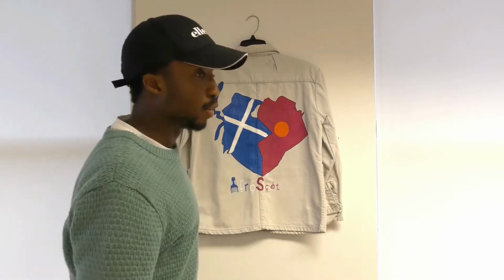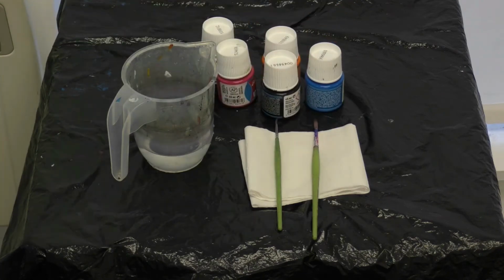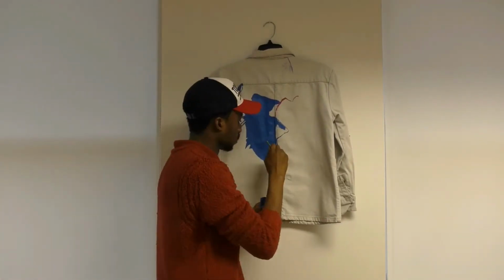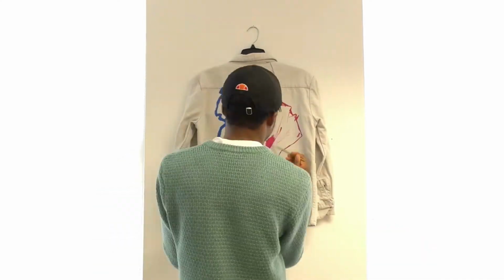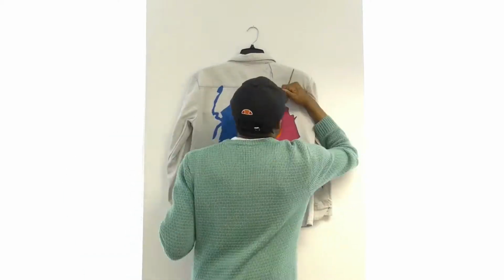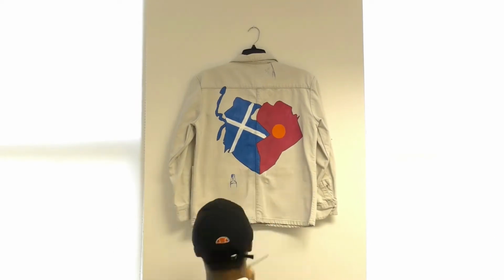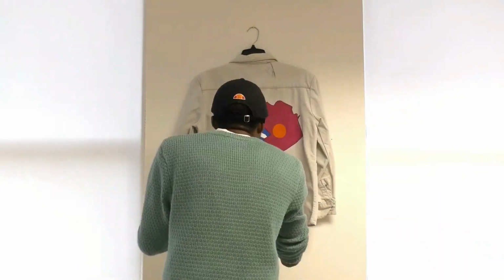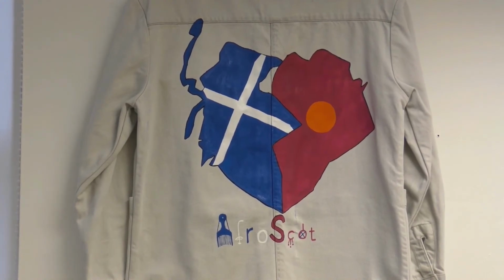How to - Painting on a Denim Jacket 2 - Afro-Scot Agape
How to hand paint a denim jacket!

Welcome to Afro-Scot Paint, Draws & Create. I will be showing you how to paint on different surfaces, textures, and how to get your desired results!

Songs:
Glasgow Noon